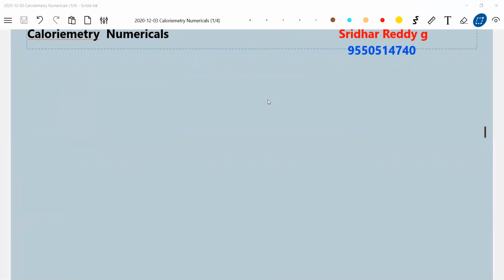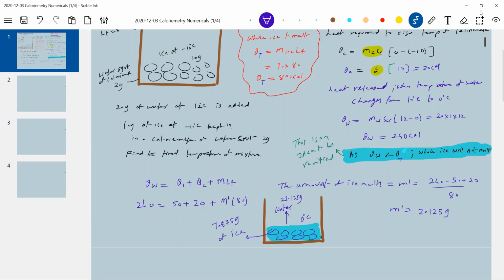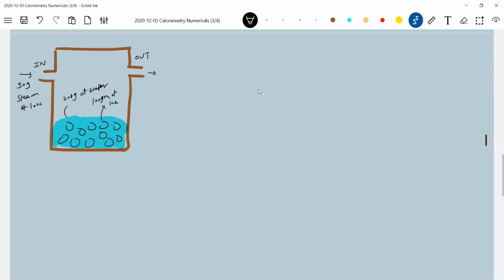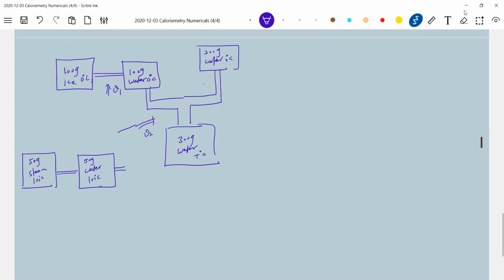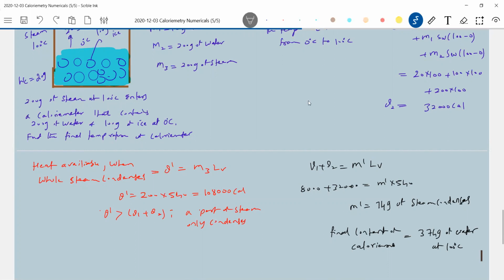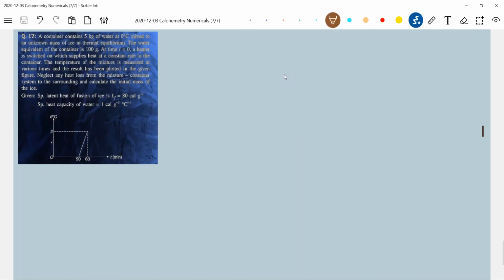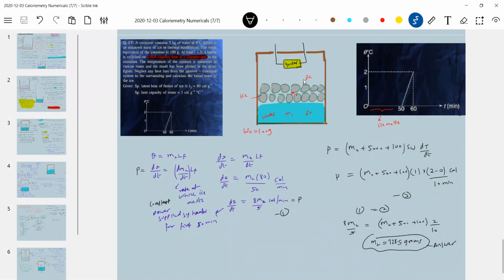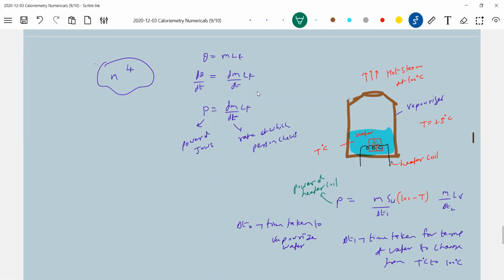2)Caloriemetry numericals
Chapter Name: Heat & thermodynamics
Topic Name: 4)Caloriemetry
Title: 2)Caloriemetry numericals sridharsirphysics physicsnumericalshelp sridharsirphysics physicsnumericalshelp iitjeephysics jeeadvancedphysics physicsnumericalshelp sridharsirphysics jeeadvancedphysics iitjeephysics jeeadvanced Thanx for watching this video😊 . Experience--20yrs ; Mentored below 100 and 1000 JEE Advanced Ranks.